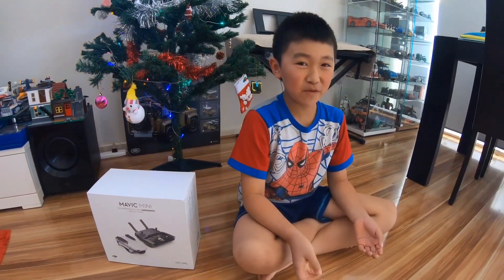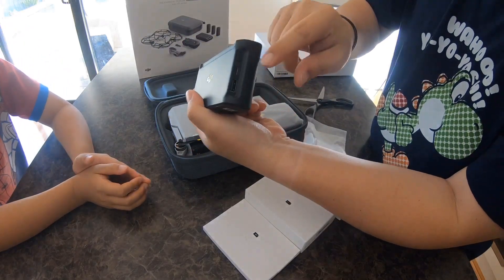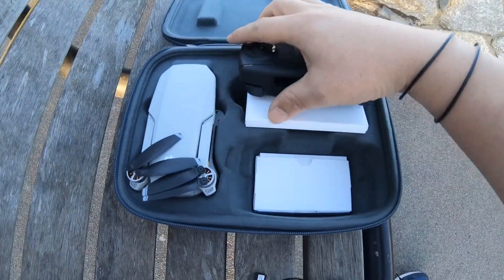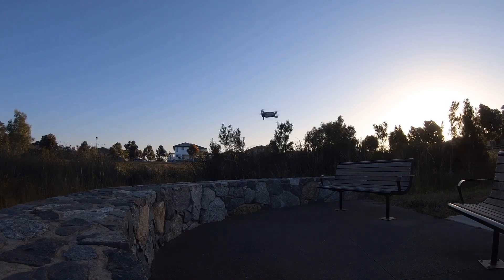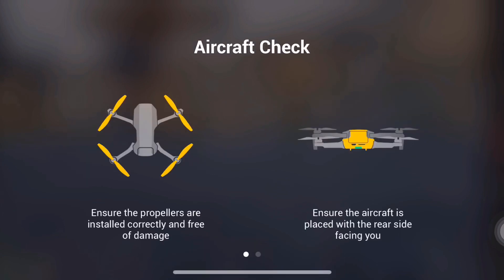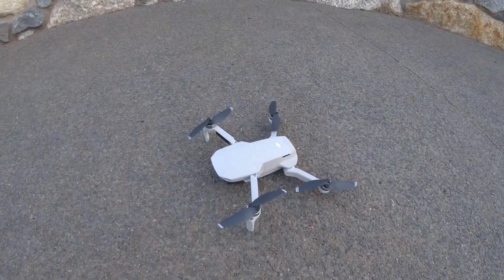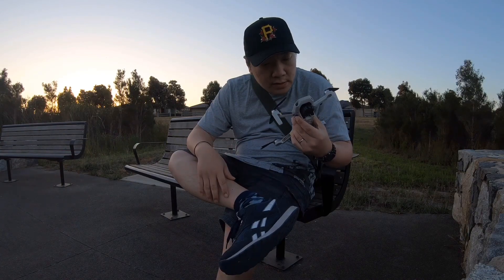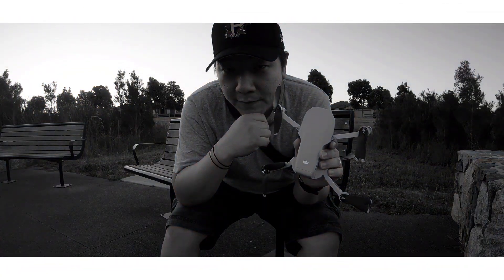DJI MAVIC MINI UNBOXING & TESTFLIGHT BY FIRST TIME DRONE USER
DJI MAVIC MINI UNBOXING & TESTFLIGHT

G'day guys, Santa got us DJI Mavic Mini for Christmas ^_^ we are so excited as this is our first ever drone. Sammy had a bit experience flying radio control before, and with this video we wanted to show you this product - from unboxing and testflight.

DJI Mavic Mini is surprisingly really great for beginner level drone user and in some countries where you need license to fly drone this thing doesn't need it (because it's really lightweight and it categorised not as a drone). Flying this drone with DJI Fly App is easy enough, and we can't wait to gain more experience flying it.

Let me know what you think about this drone in the comment below, if you like this video give us a thumbsup and subscribe to get notification for our next videos.

Sammy & Boppy